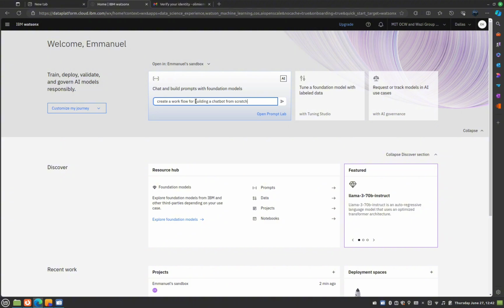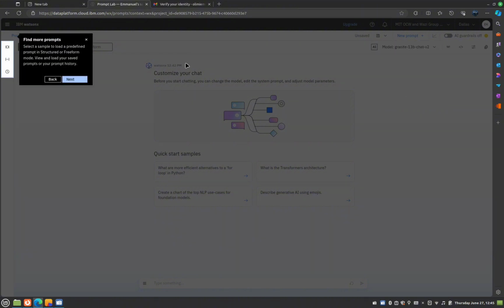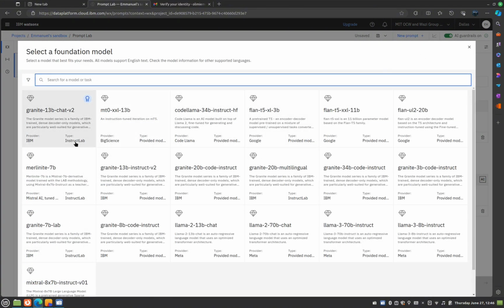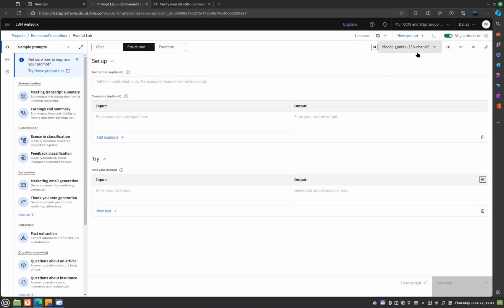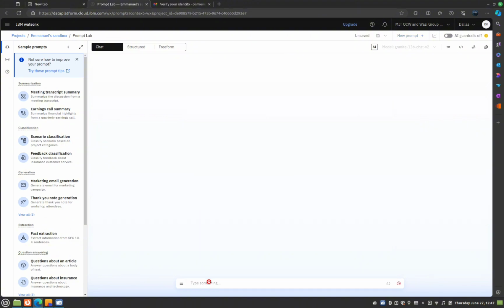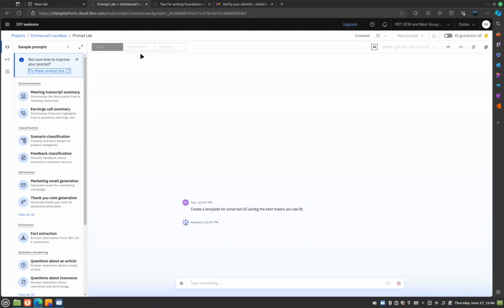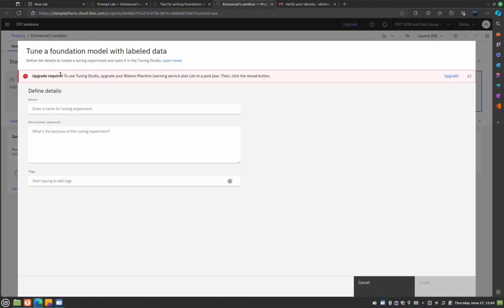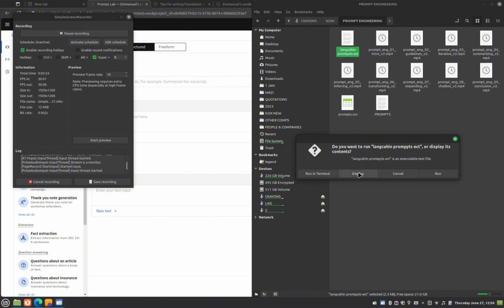Trying out @IBM's WatsonX for the first time.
Watch me try out IBM's WatsonX.
When I visited their booth at Collision (the day they brought Maria Sharapova I learned about WatsonX. So today, I decided to sign up and try it out to see what it can do.

WatsonX has three components: watsonx.ai, watsonx.data, and watsonx.governance. It offers users advanced machine learning, data management, and generative AI capabilities to train, validate, tune, and deploy AI systems across the business with speed, trusted data, and governance.

However, I was just testing the generative AI part, specifically their "Prompt Lab" (chat and build prompts with foundation models), because being a prompt engineer myself, I was curious to see they handled the structured and freeform aspects. Anyway, I won't say much—take a look.

Connect or reach out if you need help building your AI product—back end—or need help with anything else in the AI space. 😊